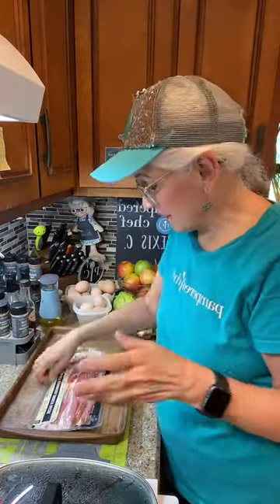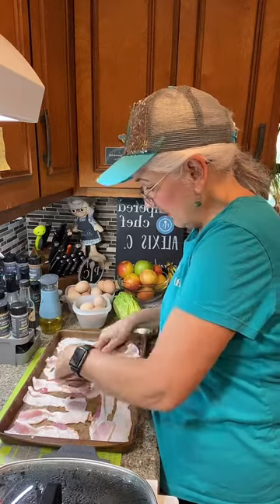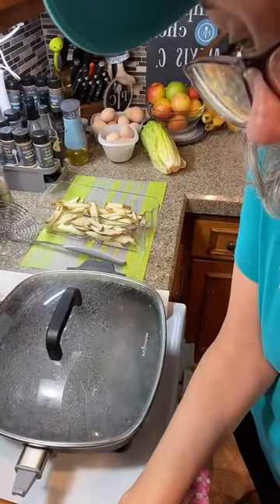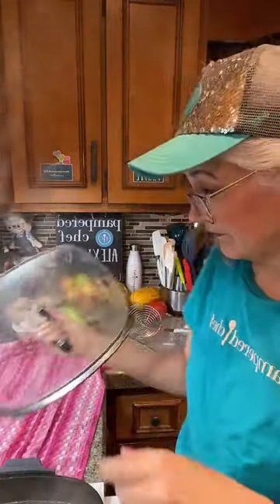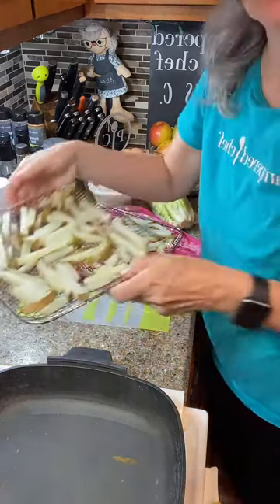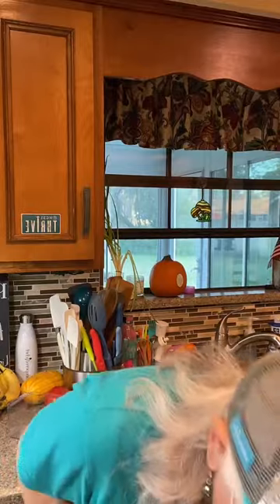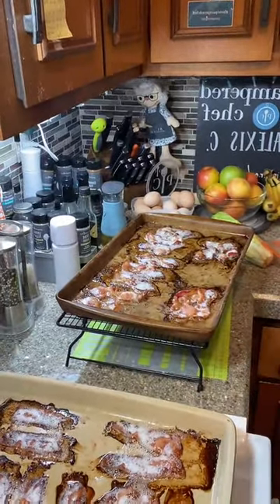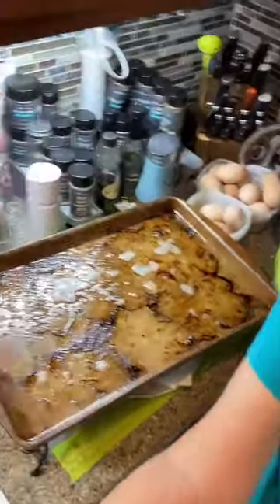Bacon for BLT Sandwiches and Homemade French Fries in the Deluxe Air Fryer by Pampered Chef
Easiest way to make bacon is in the oven on the Pampered Chef Large Bar Pan. You can have French Fries on a diet when they are made in an Air Fryer. They came out crispier when the potatoes are blanched first for 4 minutes in boiling water.

All of the Pampered Chef products are available and I would be delighted to help get them to your home. leave a comment or message me.